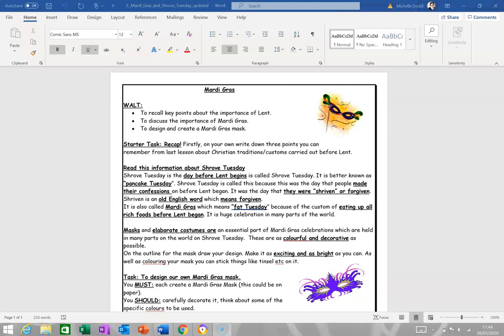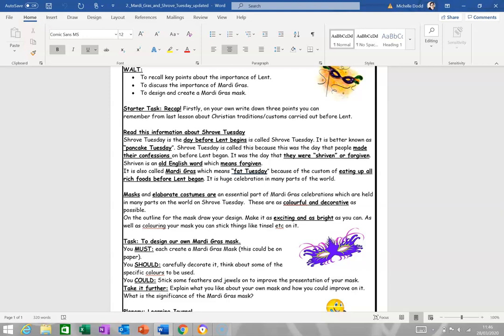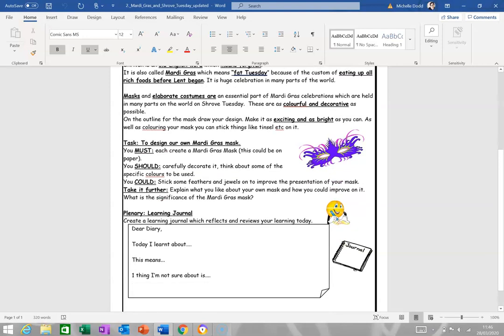KS3 Week 2 Task w c 30th March